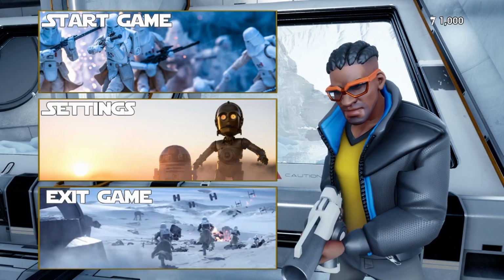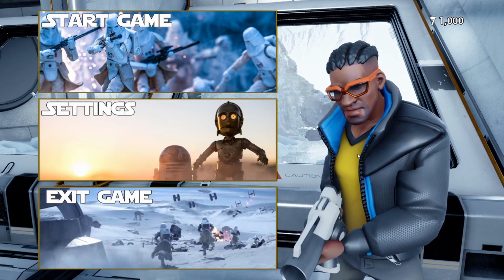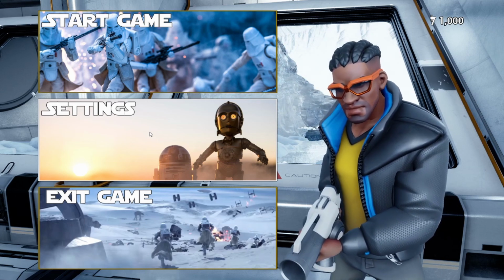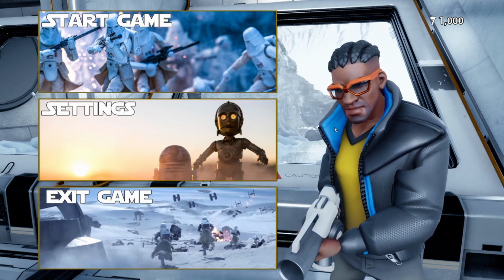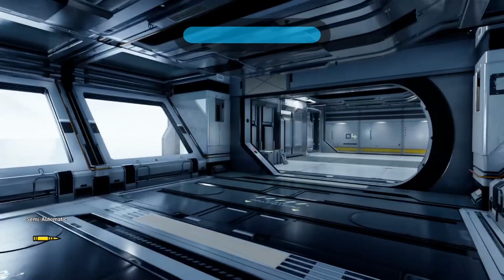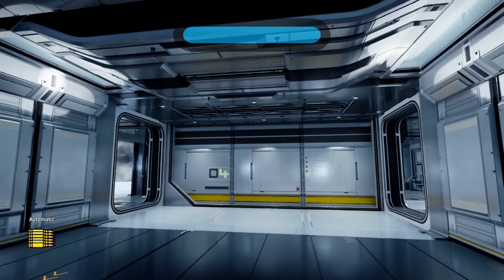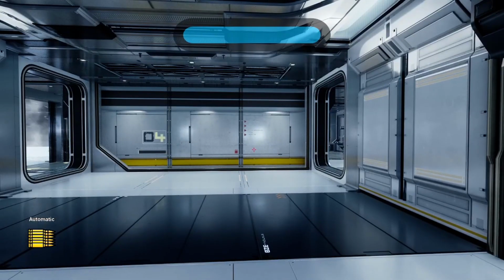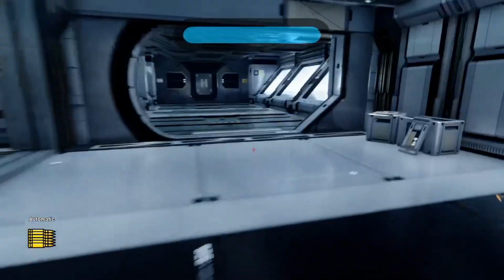Unreal Engine Sci-Fi First Person Shooter Tutorial Series | Showcase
Welcome to our first video in the new Sci-Fi FPS Tutorial Series! This video will simply showcase the finished project show you can see what the series is trying to accomplish. Hopefully you think this series was worth the wait! During this tutorial series we will cover a myriad of topics all showcased in this demonstration! There are a ton of small details I couldn't hope to cover in this short video but I guarantee we'll cover all the details in the upcoming videos.

Topics of discussion:
UE4 First Person Shooter
UE4 FPS
UE4 UMG
UE4 Widget
UE4 Menu UI
UE4 UI
UE4 Projectile
UE4 Main Menu
UE4 Animations
UE4 Animation Blueprint
Unreal Engine 4 UMG
Unreal Engine 4 Widget
Unreal Engine 4 UI
Unreal Engine 4 FPS
Unreal Engine 4 First Person Shooter
Unreal Engine 4 Game Over
Unreal Engine 4 Enemies